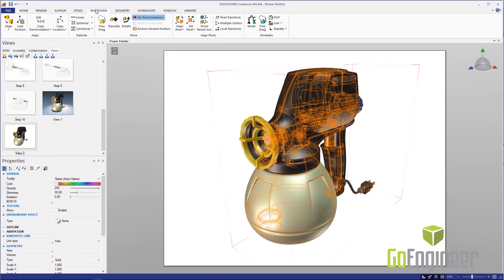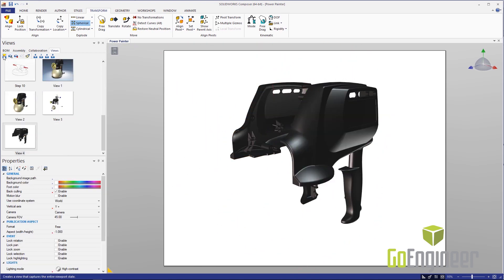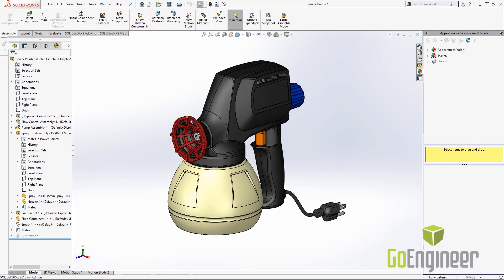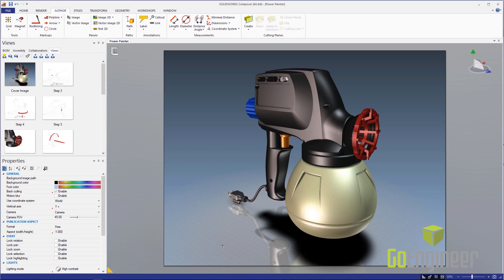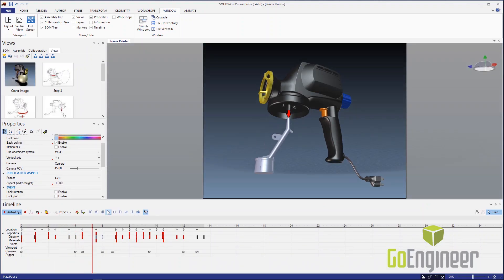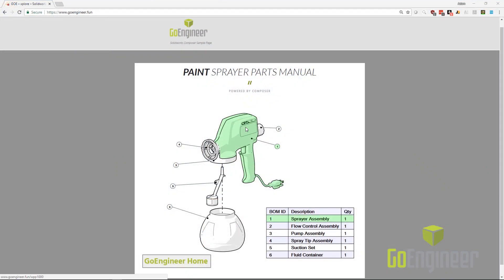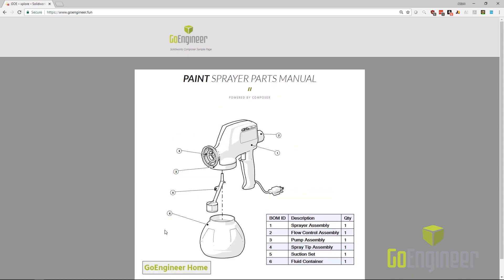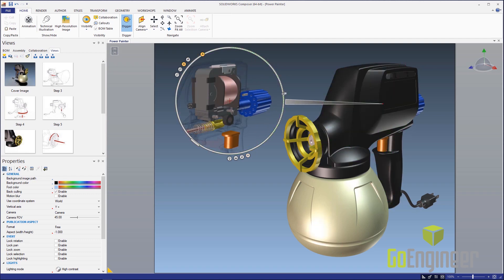SOLIDWORKS Composer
SOLIDWORKS Composer enables you to easily re-purpose existing 3D design data to rapidly create and update high quality graphical assets that are fully associated with your 3D design. Create technical documentation in parallel with product development, simplifying their process and accelerating time-to-market.